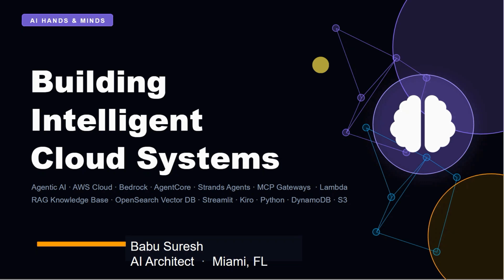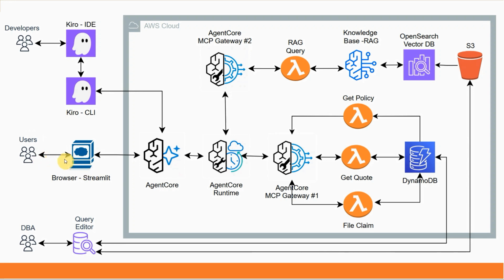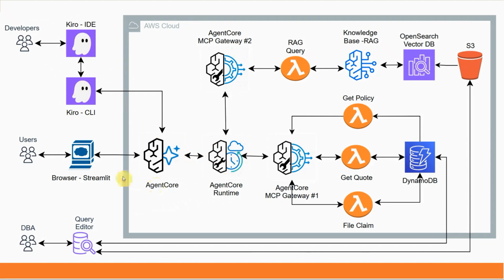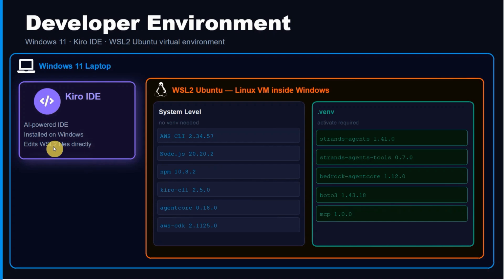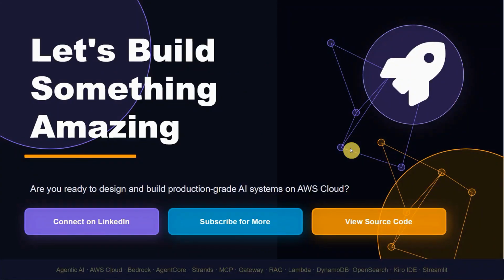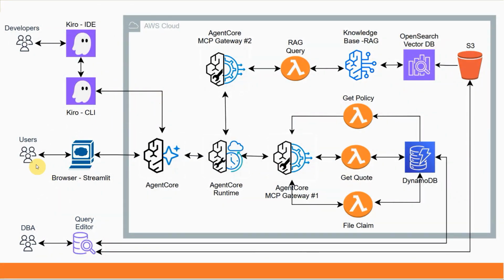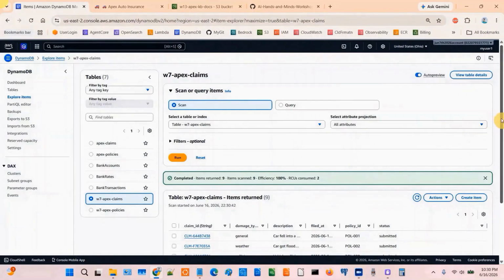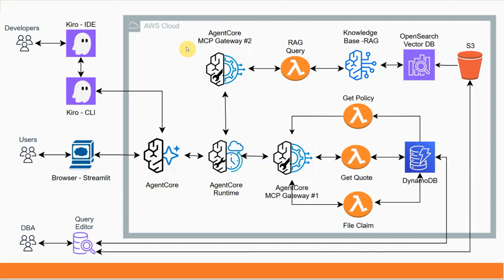Building AWS AgentCore End-2-End App - 5 of 18